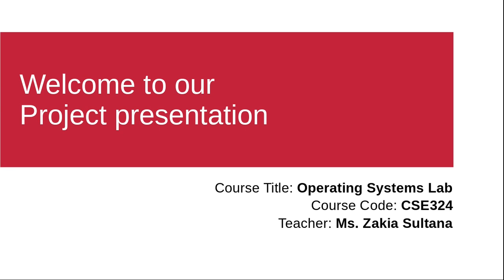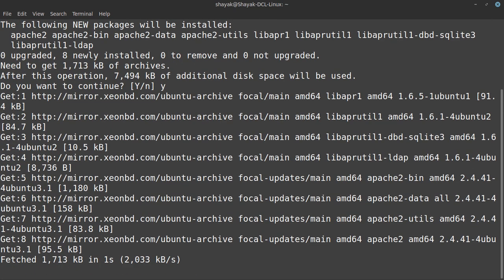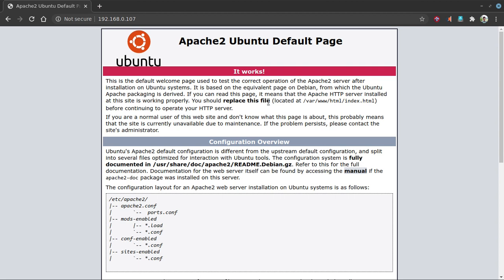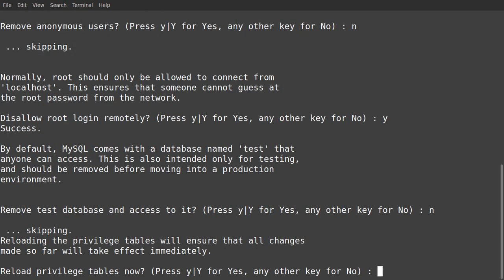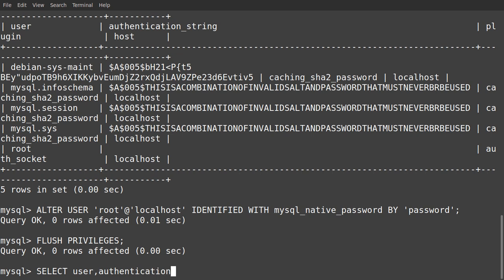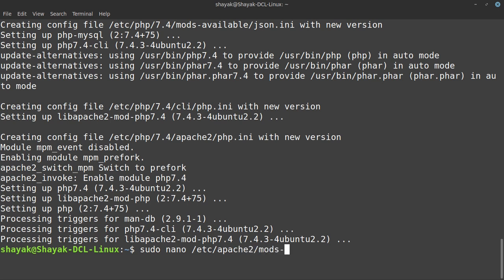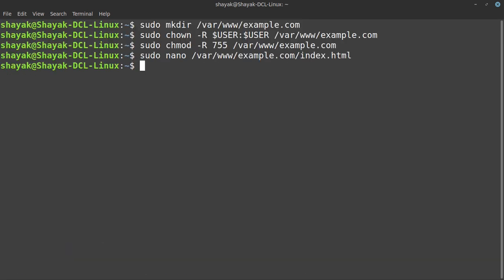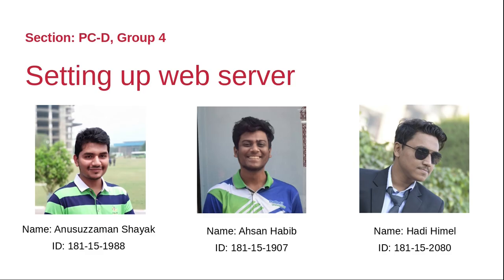Setting up a web server in Linux (LAMP Stack) - Operating System Lab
This video shows how to set up a web server in Linux using Apache, MySQL and PHP. This server can run popular web services like WordPress and Drupal.
This was our project for Operating System Lab.

Section: PC-D, Group 4
Group members:
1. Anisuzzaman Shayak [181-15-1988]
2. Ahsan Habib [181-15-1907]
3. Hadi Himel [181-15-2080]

Course Code: CSE324
Course Title: Operating Systems Lab
Teacher: Ms. Zakia Sultana

Depertment of Computer Science and Engineering